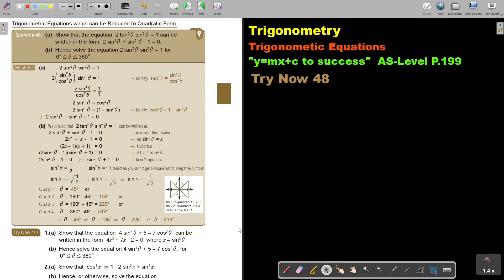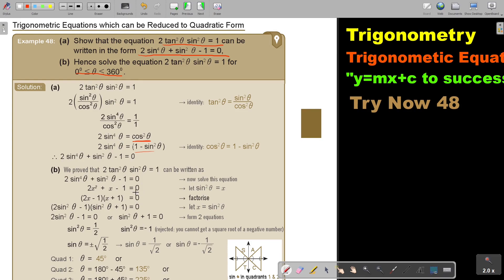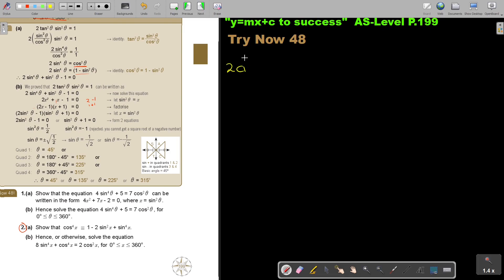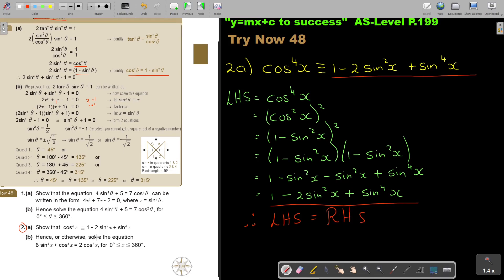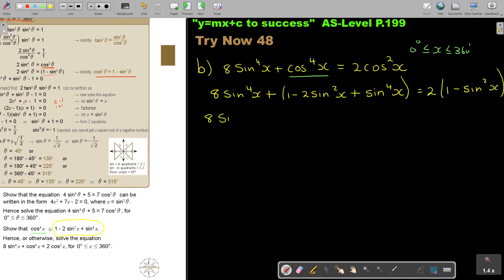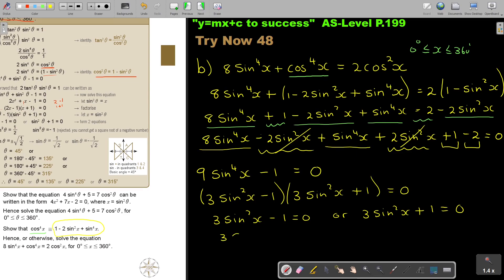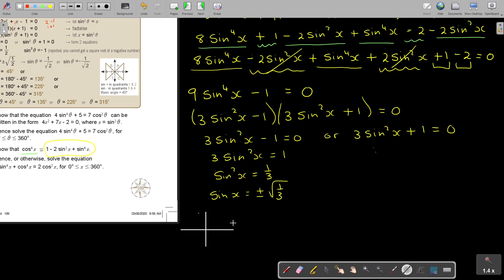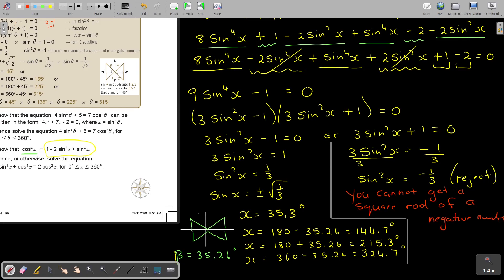4 48 Trigonometric Equations Part 11